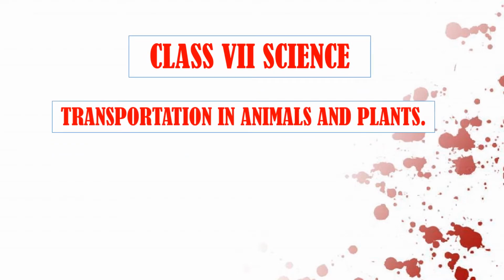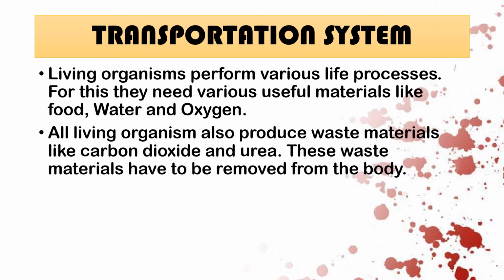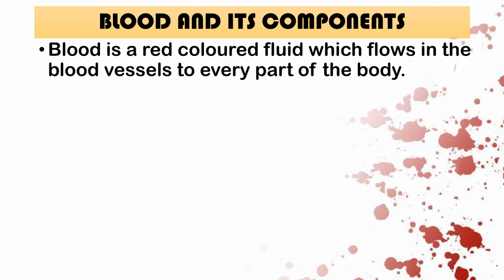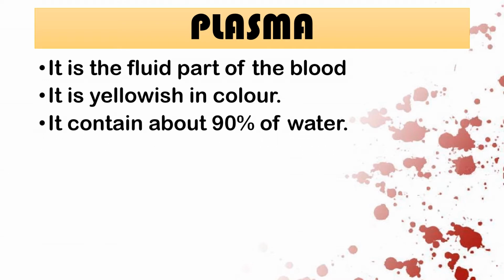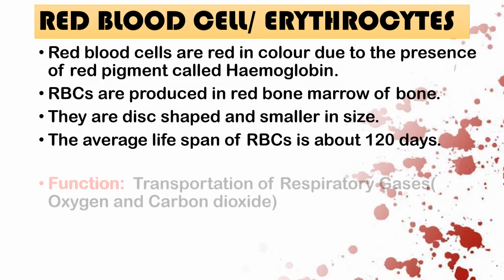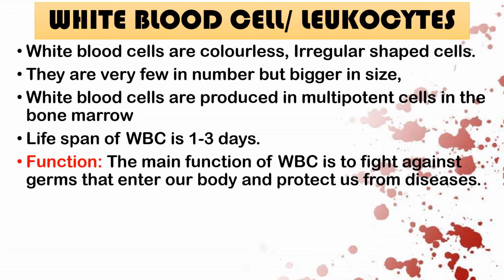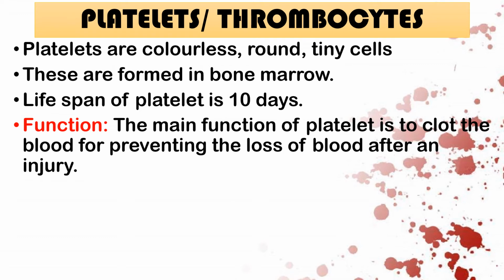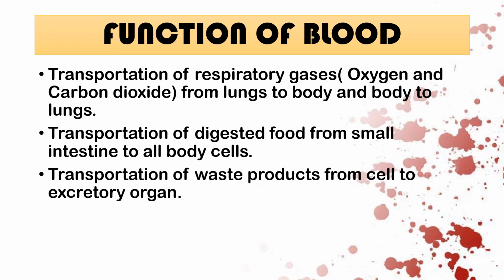Blood and its components